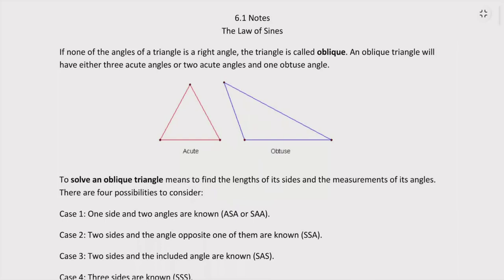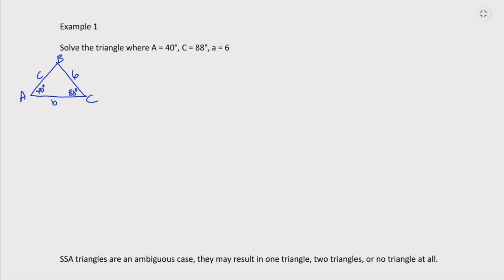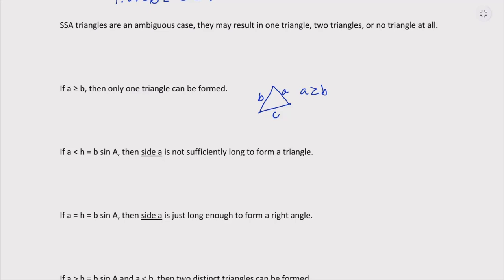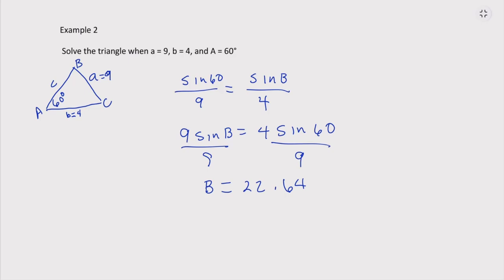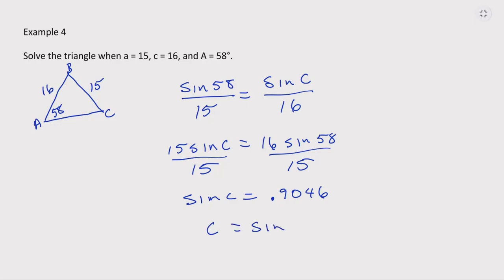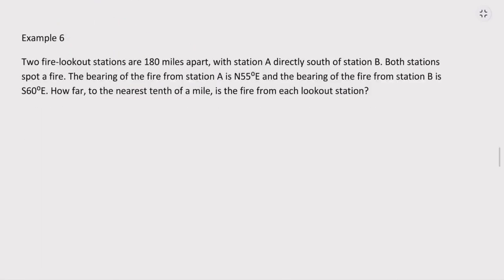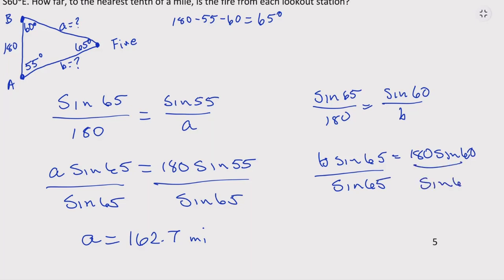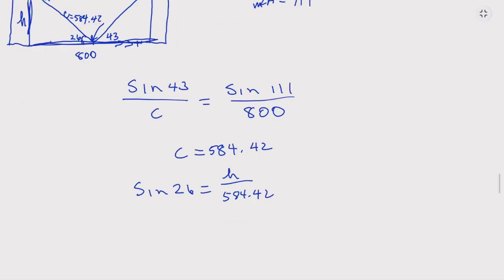6 1 Law of Sines